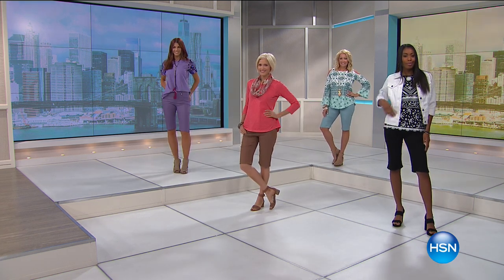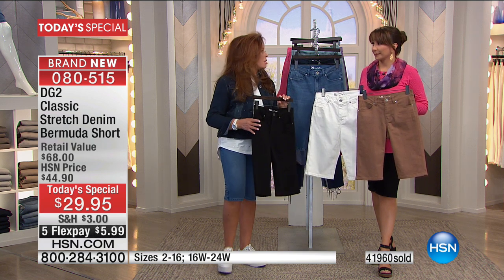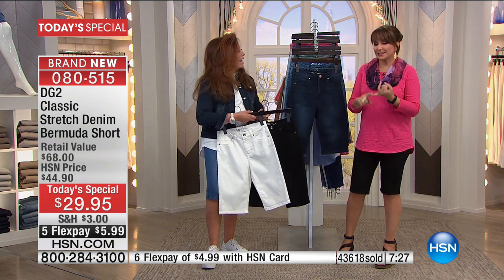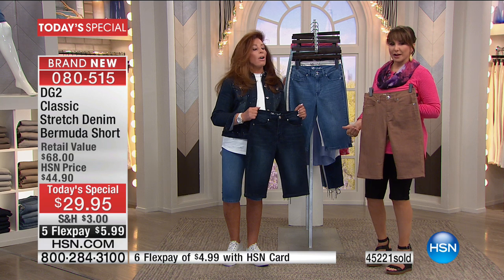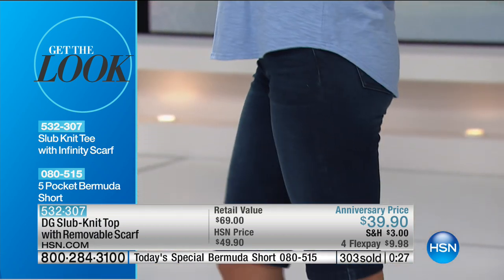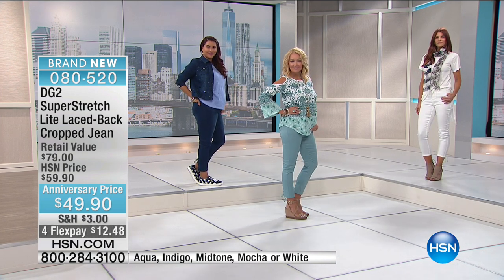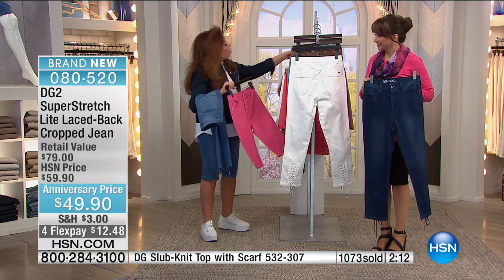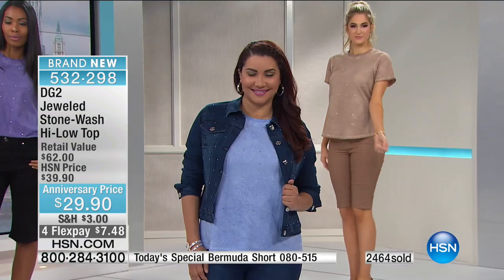HSN | Diane Gilman Fashions Anniversary 05.06.2017 - 10 AM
A coordinated collection showcasing modern fashion with a classic comfort that flatters any figure. Build a versatile wardrobe beginning with the signature jeans and pair with the flattering fashions offered in beautiful new prints and vivid colors.